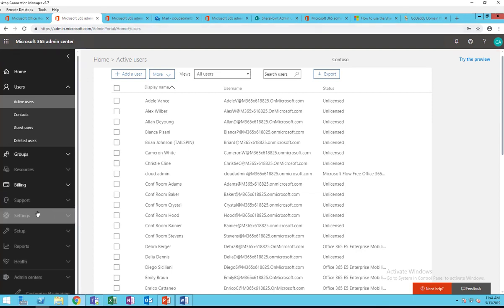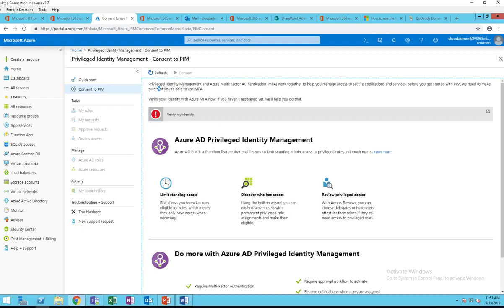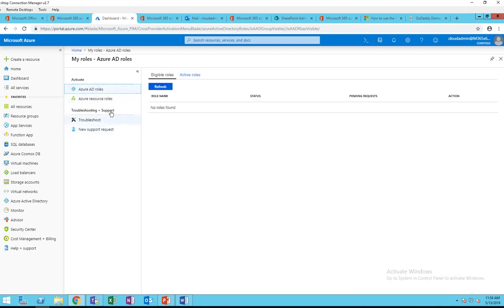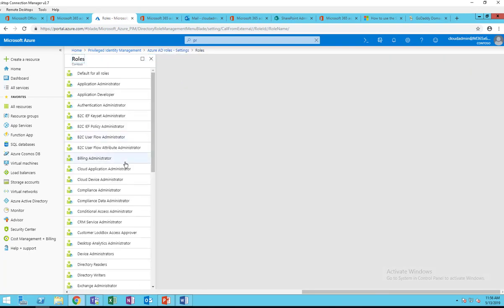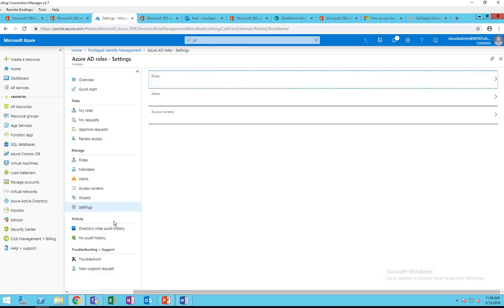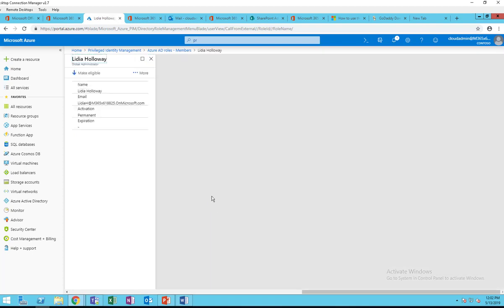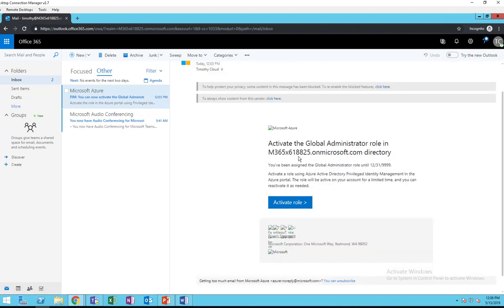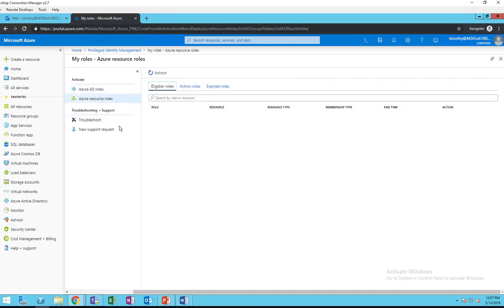Azure Privileged Identity Management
Privileged Identity Management (PIM) is a service in Azure Active Directory (Azure AD) that enables you to manage, control, and monitor access to important resources in your organization. These resources include resources in Azure AD, Azure, and other Microsoft Online Services such as Microsoft 365 or Microsoft Intune. The following video introduces you to important PIM concepts and feature